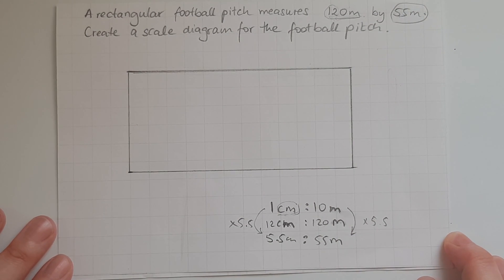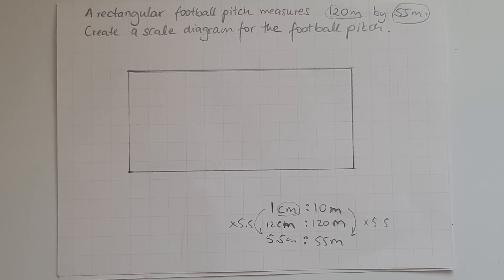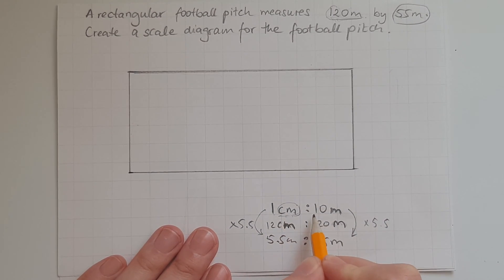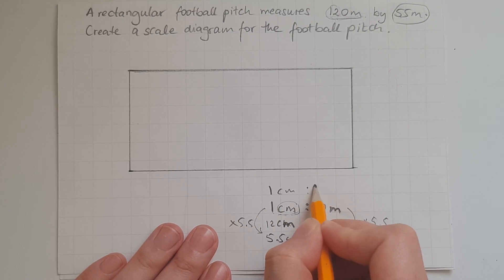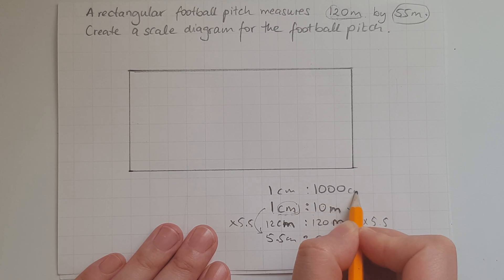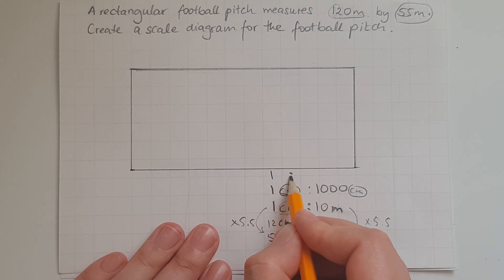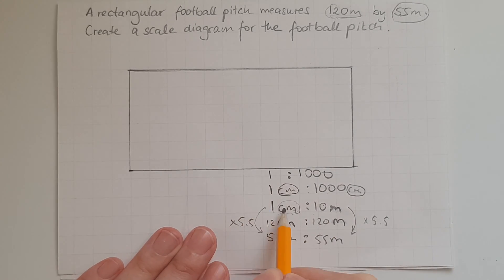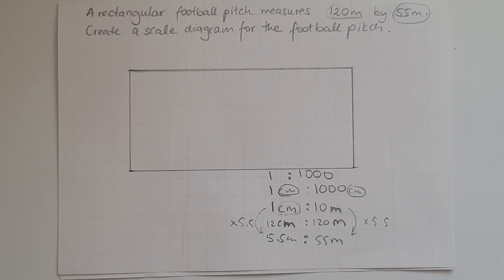L2.18.2. Functional Skills Maths Level 2: Create a scale diagram given actual measurements